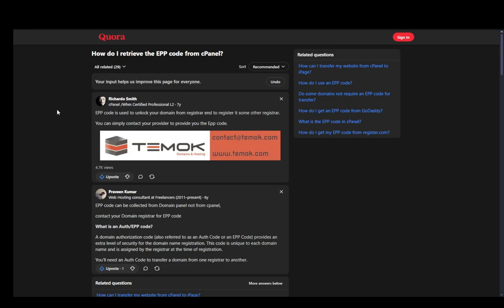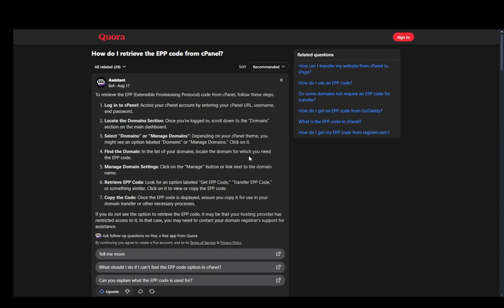How To Get Epp Code From cPanel Tutorial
Today we talk about get epp code from cpanel,epp code,cpanel,epp code domain transfer,how to find epp code for domain